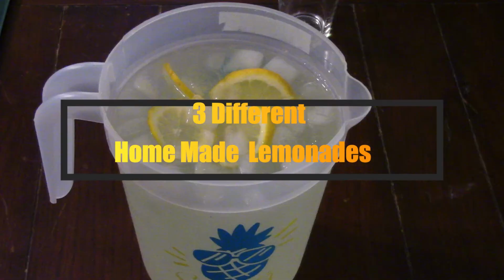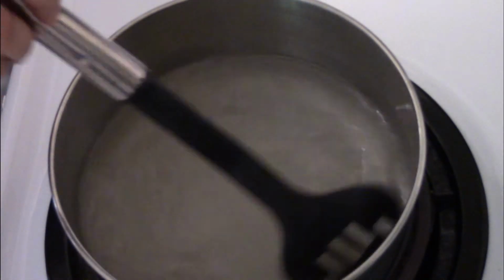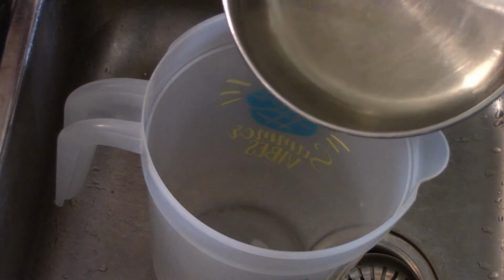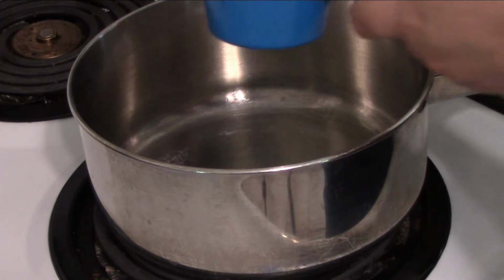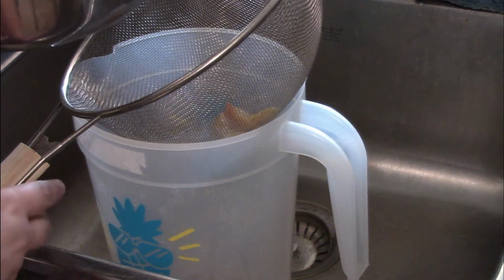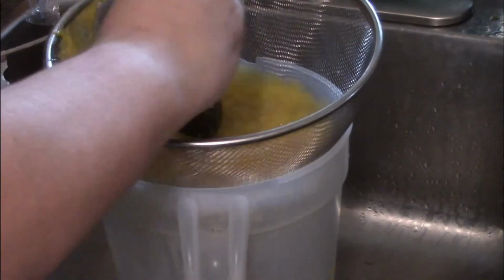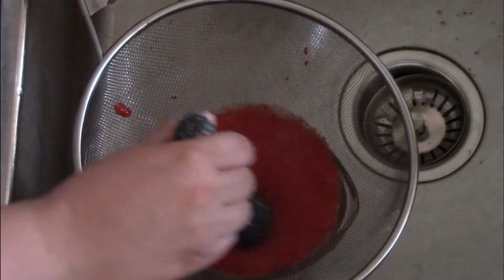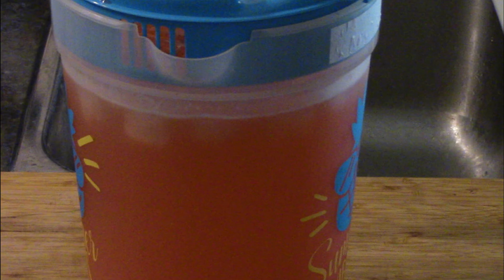Home Made Lemonade 3 Different Flavours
Home made lemonade is better than any store bought Fun to make by yourself or maybe the kids My daughter made three different varieties which is great when you re looking for something a little different Enjoy